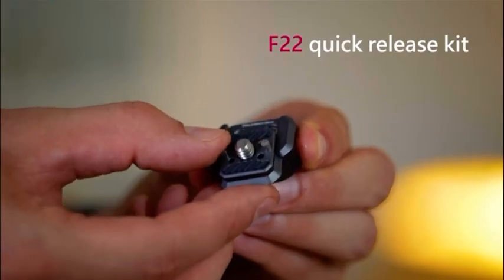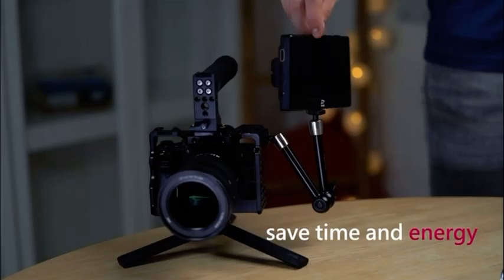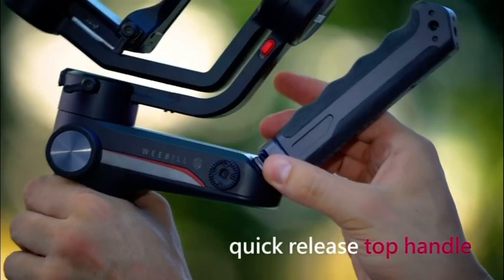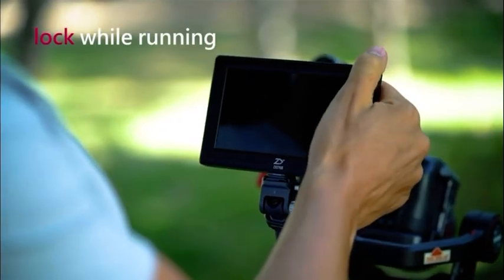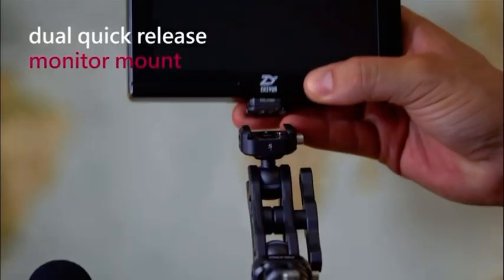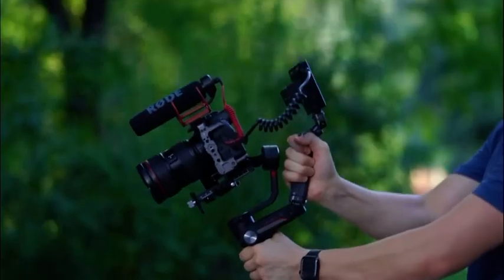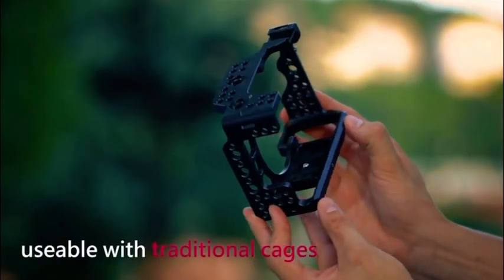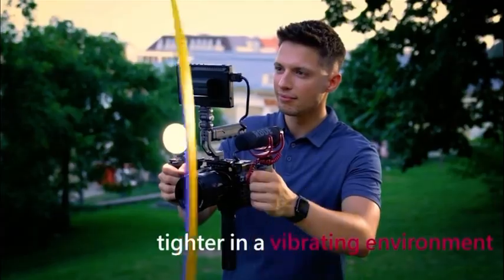FALCAM F22 Basic Quick Release Plate Kit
"Introducing the FALCAM F22 Basic Quick Release Plate Kit - Your Ultimate Vlogging Companion! 🎥🔥

Get ready to take your YouTube videos to a whole new level with the FALCAM F22 Basic Quick Release Plate Kit! Designed for content creators, vloggers, and filmmakers, this innovative kit is a game-changer when it comes to versatility, ease of use, and stability.

The FALCAM F22 Basic Quick Release Plate Kit features a sleek and durable quick release plate that allows you to effortlessly mount and dismount your camera in seconds. Say goodbye to tedious setup times and focus on capturing those precious moments!

Crafted from high-quality materials, this kit ensures maximum stability for your camera, so you can achieve smooth and steady shots. No more shaky footage or missed opportunities – the FALCAM F22 has your back!

The adjustable design of the FALCAM F22 Basic Quick Release Plate Kit lets you customize your camera's positioning according to your shooting needs. Whether it's landscape, portrait, or overhead shots, this kit adapts to your creative vision.

Not only does it provide convenience and stability, but the FALCAM F22 Basic Quick Release Plate Kit is also incredibly lightweight and portable, making it the ideal companion for on-the-go content creation. Carry it with you on your adventures and never miss a shot!

Upgrade your vlogging game with the FALCAM F22 Basic Quick Release Plate Kit and elevate your YouTube channel to new heights. Unleash your creativity, tell captivating stories, and capture breathtaking footage effortlessly!

Ready to take your videos to the next level? Don't miss out on the FALCAM F22 Basic Quick Release Plate Kit - Your Must-Have YouTube Essential! 🔥✨"